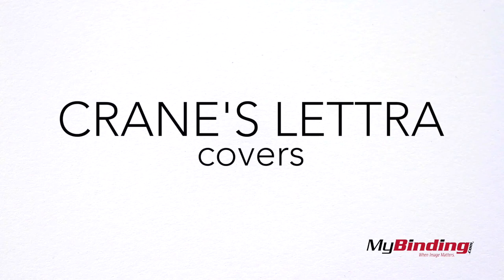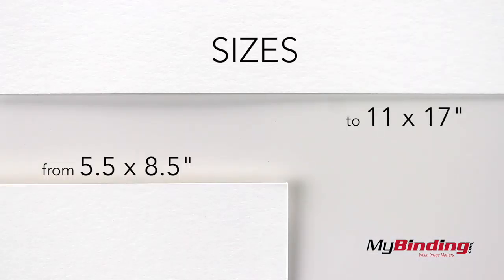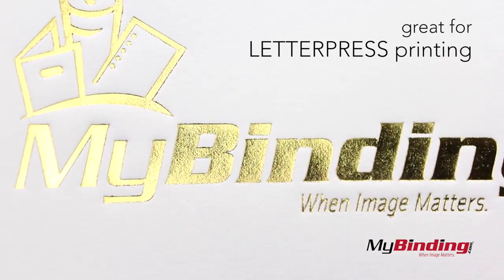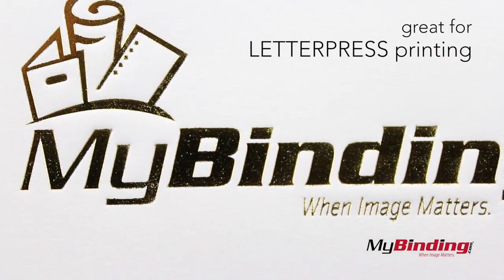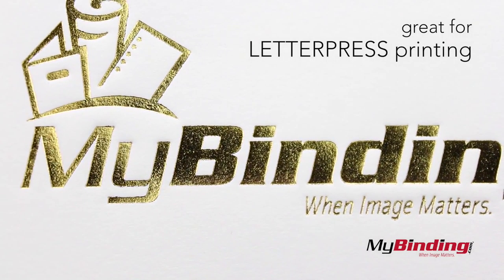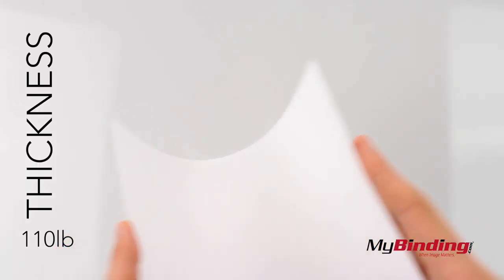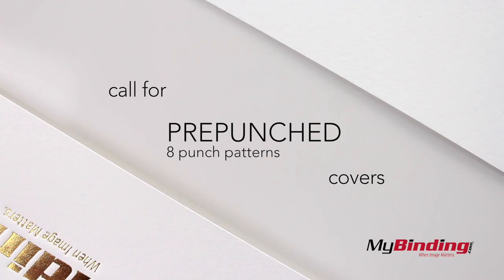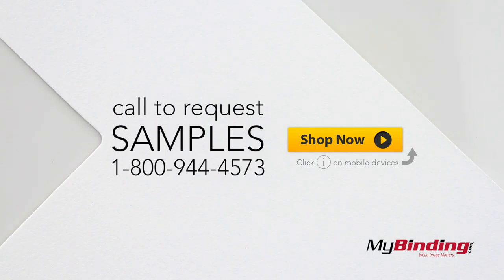Crane's Lettra Cotton Covers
You can purchase and compare prices of this and many other products on out